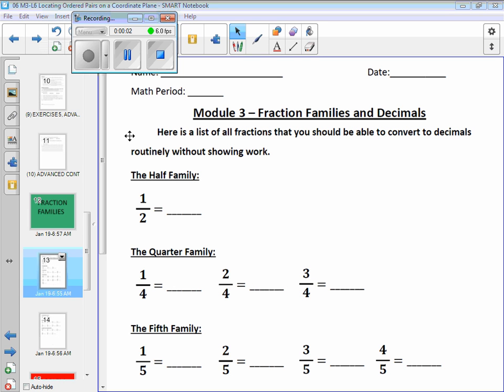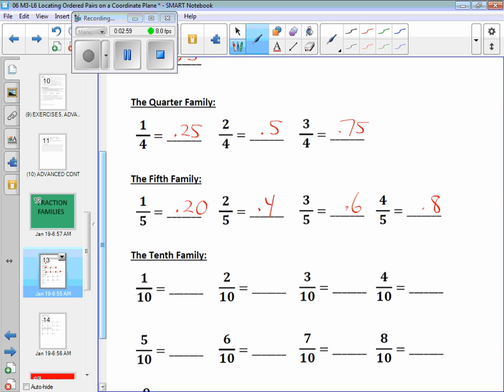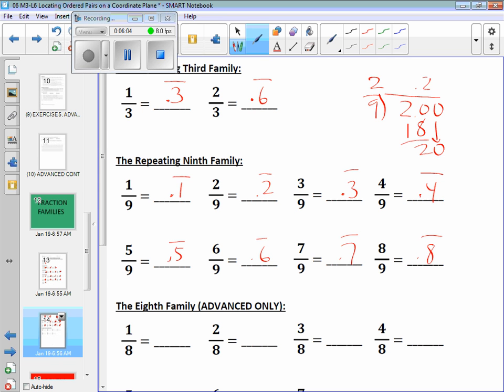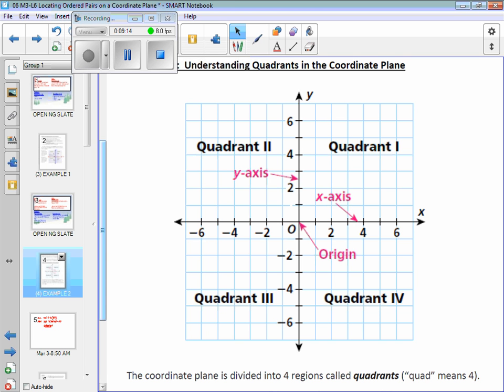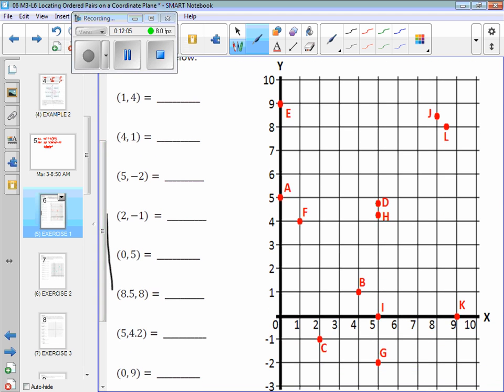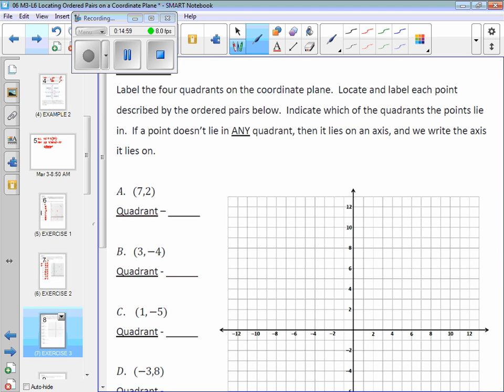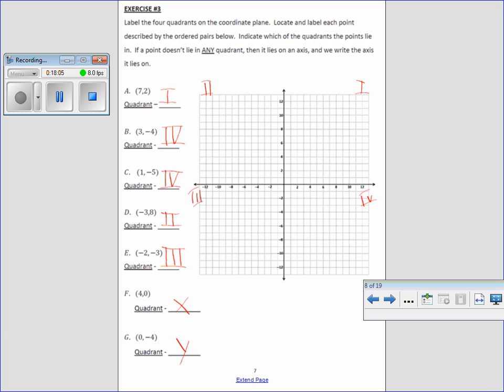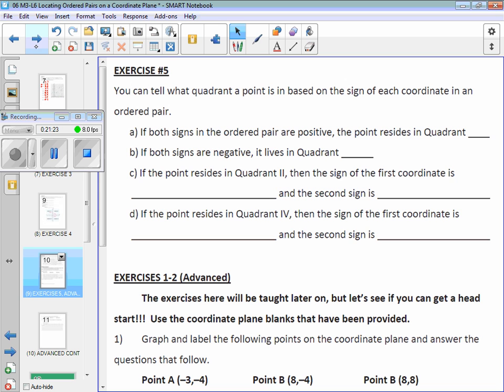06 M3 L6 Locating Ordered Pairs on a Coordinate Plane